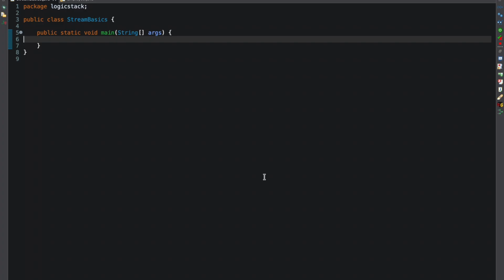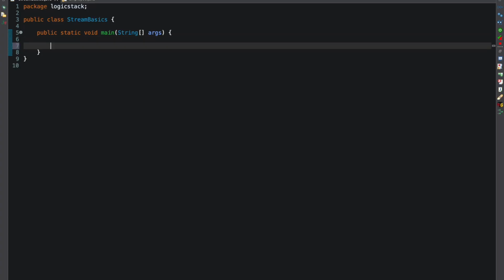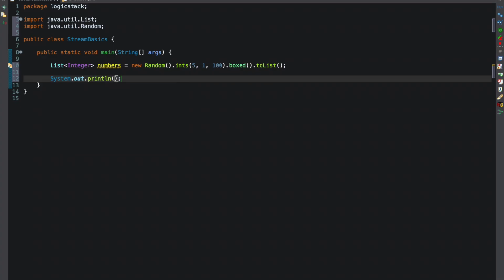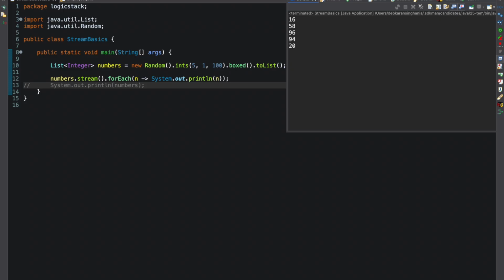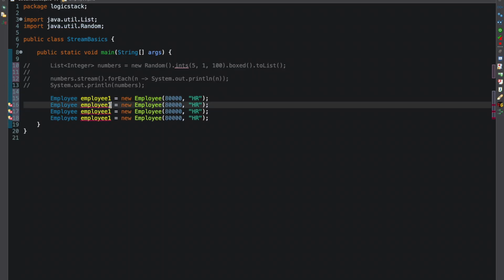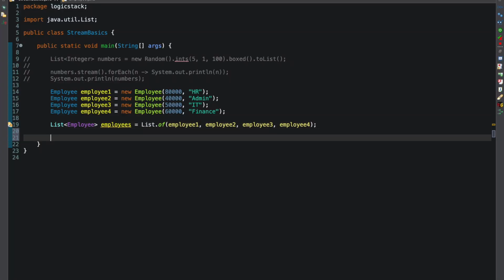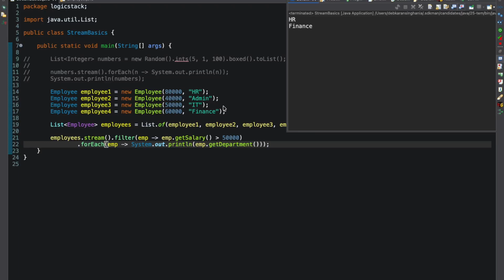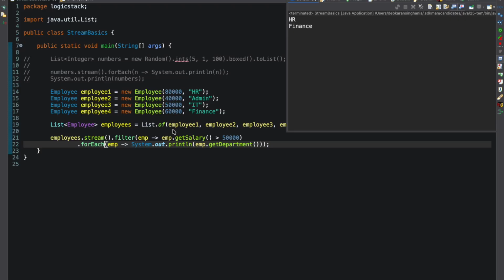Java Stream forEach() Explained | Common Mistakes You MUST Avoid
In this video, we deep dive into the Java Stream forEach() method — one of the most misunderstood parts of Java Streams.

Many developers use forEach() incorrectly for data transformation, side effects, or even replacing map() and collect(). In this video, you’ll learn:

• What forEach() actually does in Java Streams
• Why forEach() is NOT a transformation operation
• The difference between forEach() and map()
• Common mistakes developers make with forEach()
• When forEach() is acceptable and when it should be avoided
• Real-world examples with clean, readable code

This video is part of my Java Streams series, where we break down Streams step by step with practical examples and interview-focused explanations.

If you’re preparing for Java interviews or want to write cleaner, more functional-style Java code, this video is for you.

👉 Watch till the end to understand why forEach() is often a code smell in Streams.

00:00 What you’ll learn (forEach explained clearly)
00:24 What is forEach() in Java Streams
01:17 Example 1 – forEach() with List of Integers
03:50 Example 2 – forEach() with real objects (Employee)
07:06 forEach() vs collect() – key differences
07:26 Common problems and mistakes with forEach()
08:13 Summary & best practices